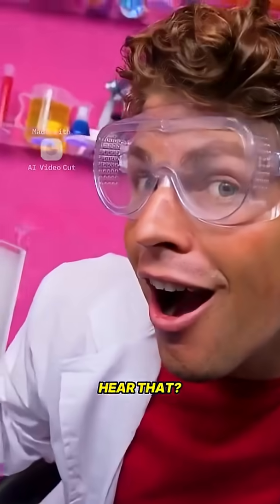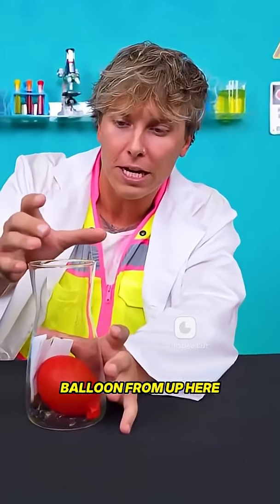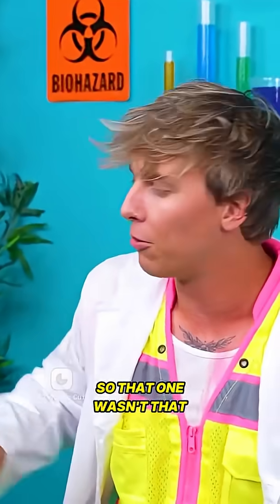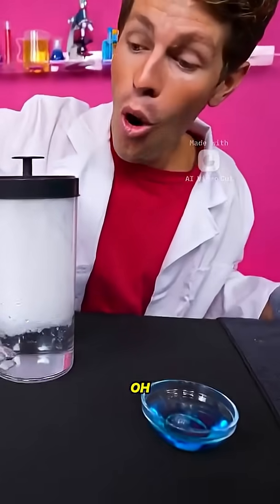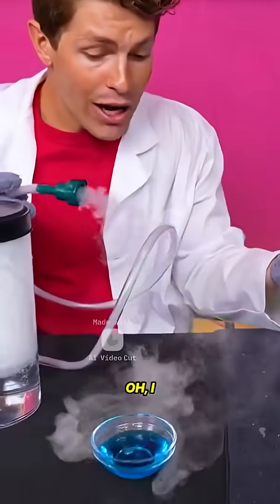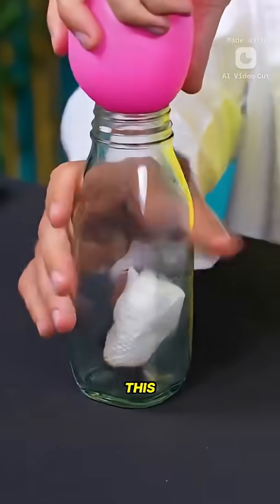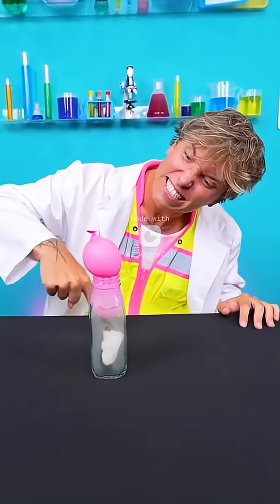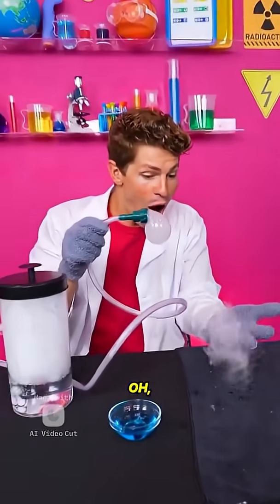Level 1 to 100 Science Experiments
Learn the art of playing with fire safely! Discover how to create and control flames with this exciting science experiment.